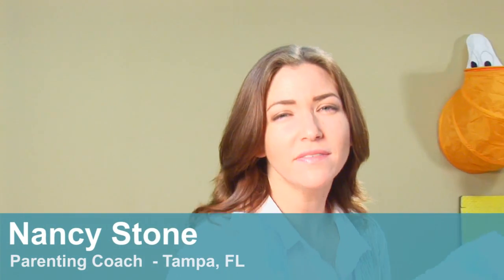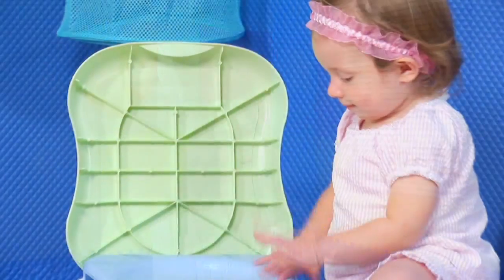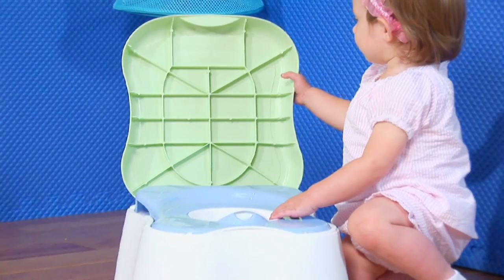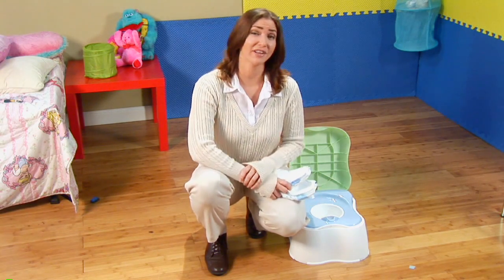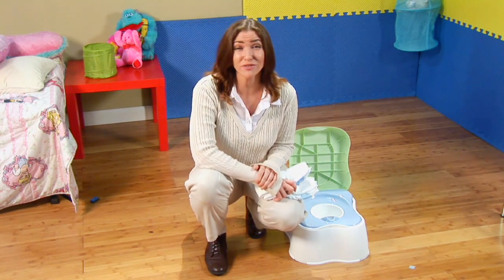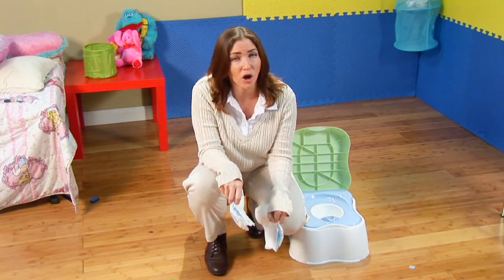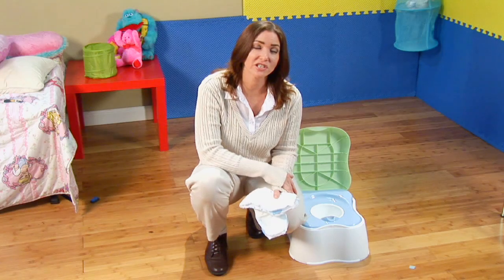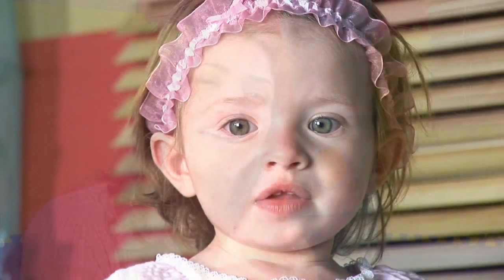How to Toilet Train Your Toddler- Pregnancy & Parenting- ModernMom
Here are some great tips and techniques to toilet train your child.

When choosing a potty to help toilet train a toddler, let the child help in the process of picking out the potty that they like the most. Find out how to positively reinforce a toddler that has used the potty correctly with help from a nursery school teacher and mother of six in this free video for moms on toilet training.

Expert: Nancy Stone
Bio: Nancy Stone is a mother and parenting coach in Tampa, Florida. She believes it is her purpose to raise children and empower new parents.